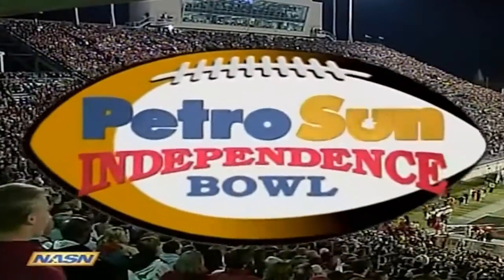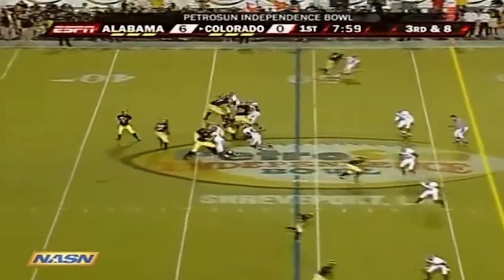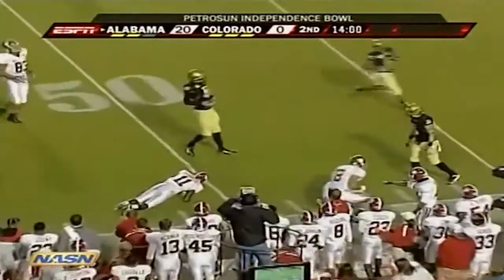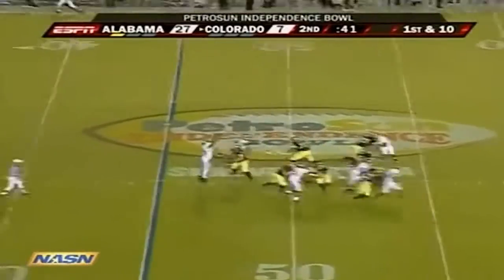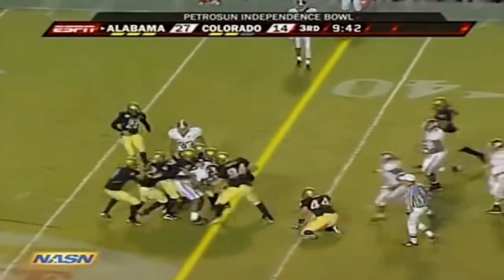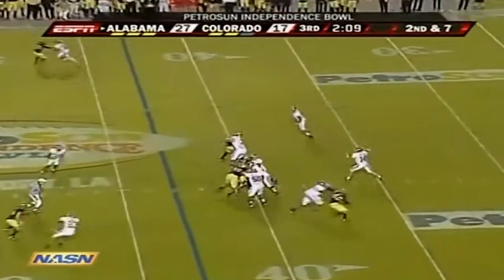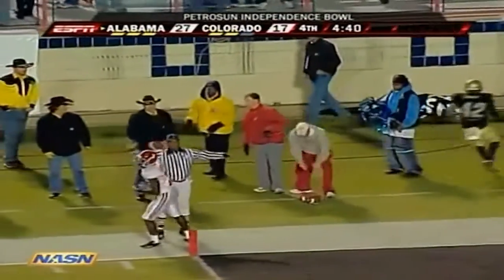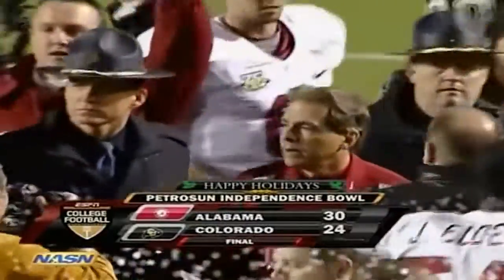2007 Independence Bowl, Alabama vs Colorado (Highlights)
The 6-6 Alabama Crimson Tide and the 6-6 Colorado Buffaloes met in Shreveport, LA for the 2007 Independence Bowl.